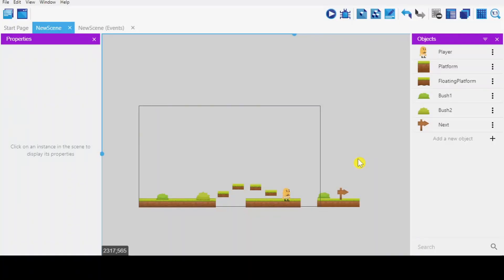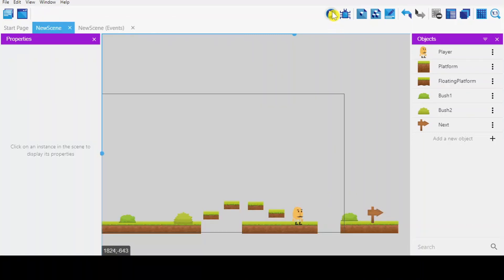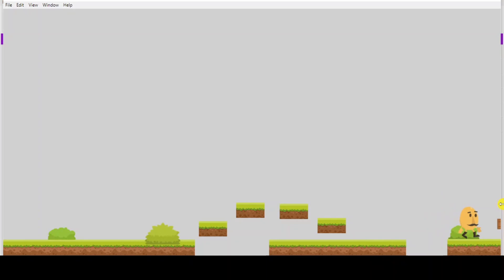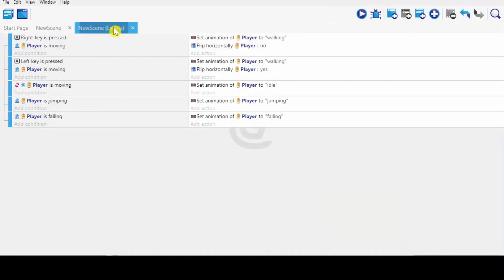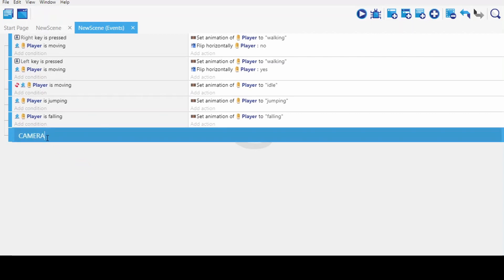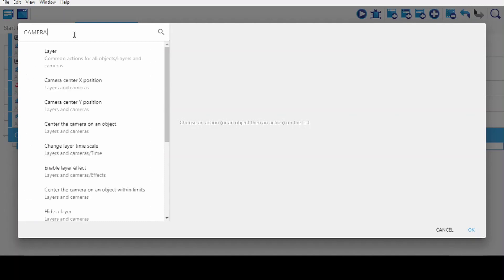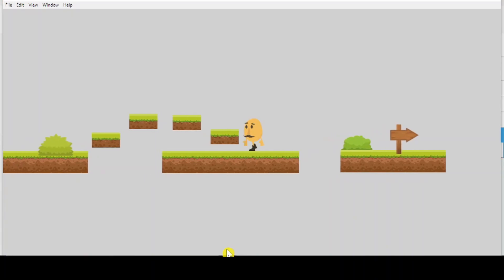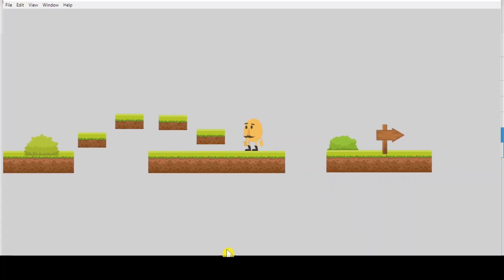2. GDevelop 5: CAMERA FOLLOW PLAYER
Hi,

In this video, I am going to show you how to make camera follow the player/character movement in 2D platformer game.